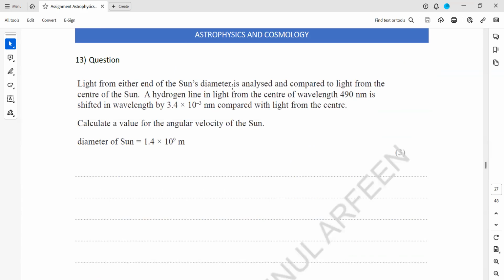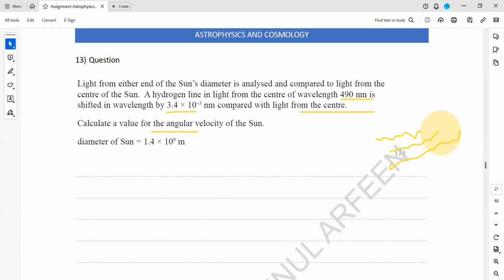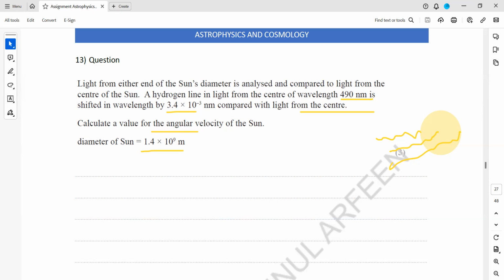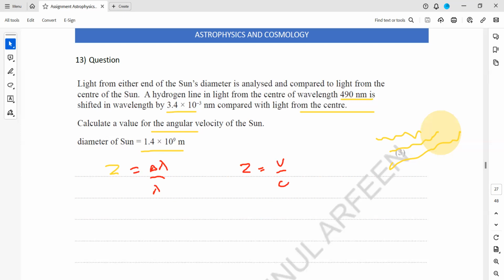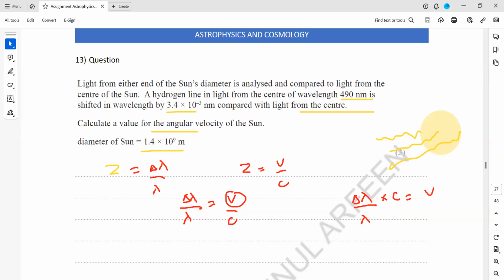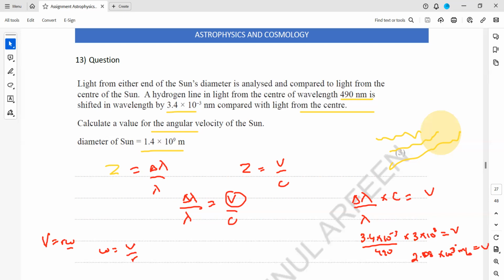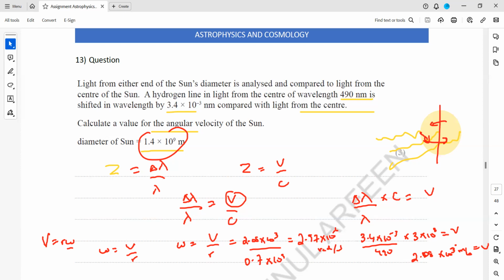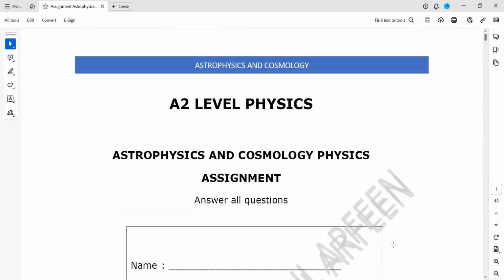Astrophysics and Cosmology Questions 13 Lesson 8g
Astrophysics and Cosmology Questions 13